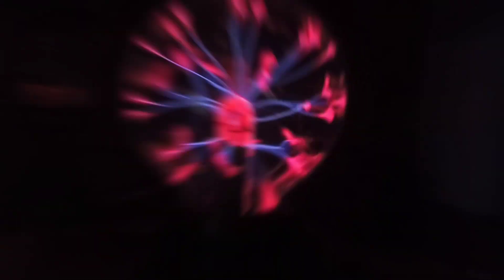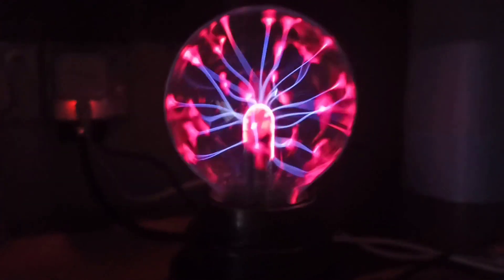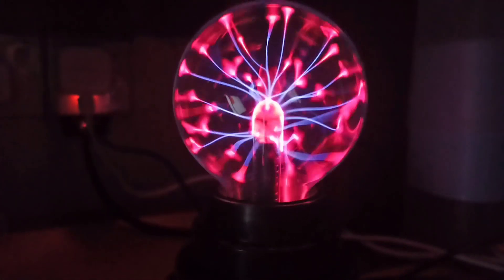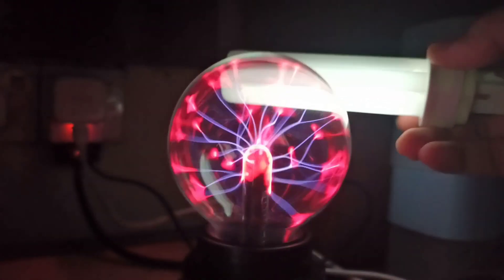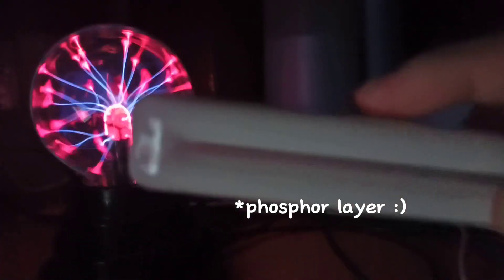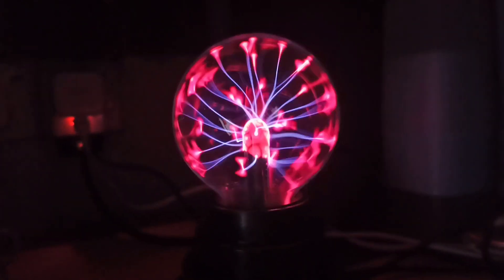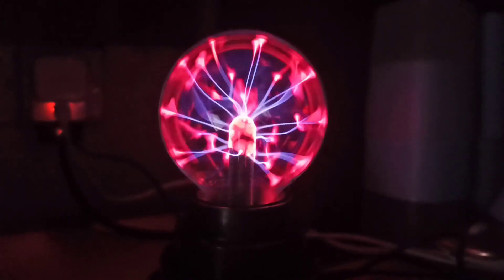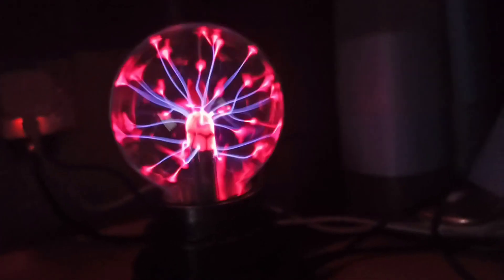See!! Dancing Plasma Arc | Midnight story | Astronomy | Plasma Physics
Interested to have your own plasma sphere?
You can check on shopee(or any e-commerce platform). There are so many variations and choices which captivates your looking eyes. Hehe ^^